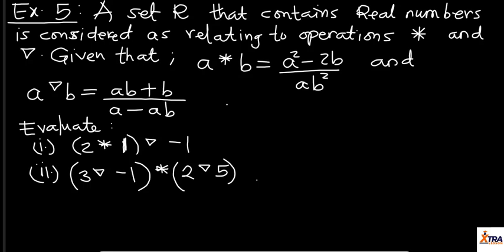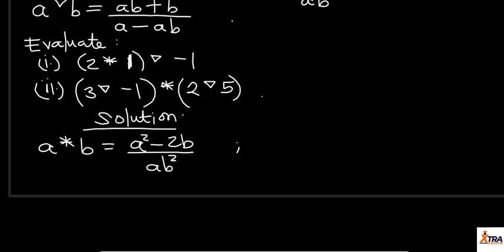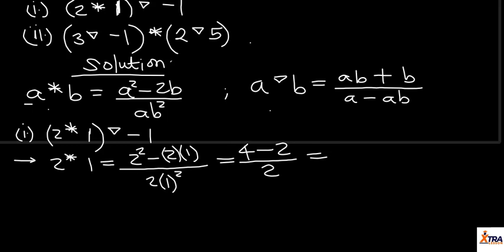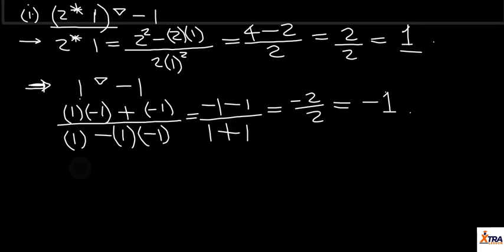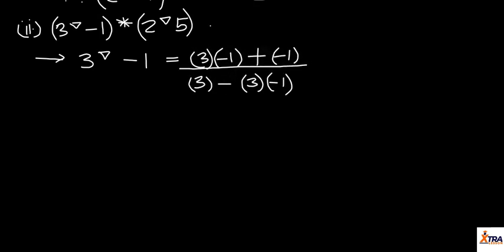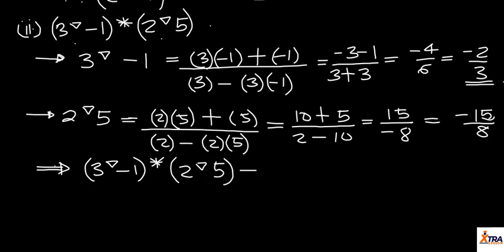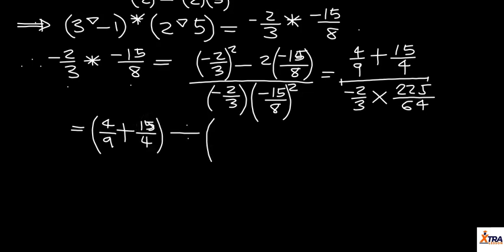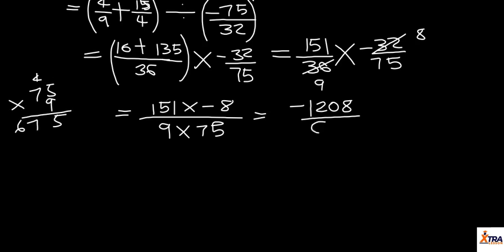Closure Property 5 Lecture 6